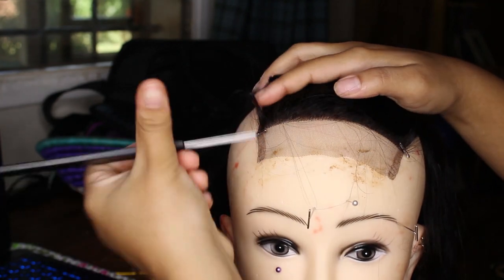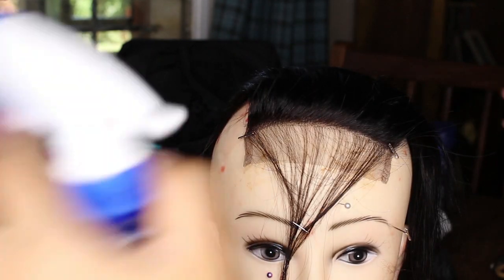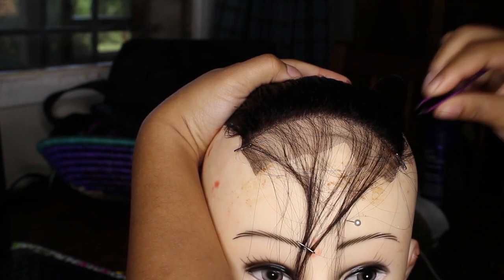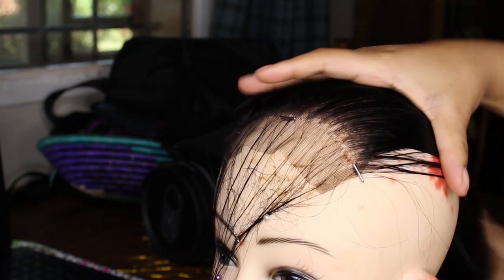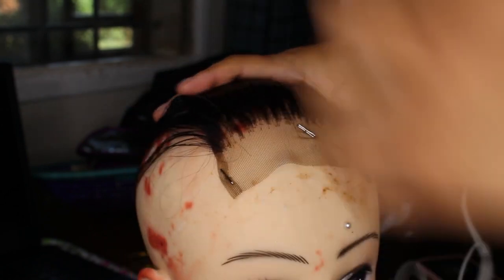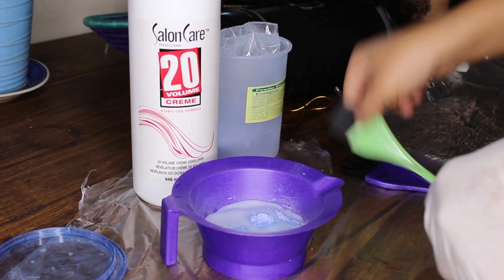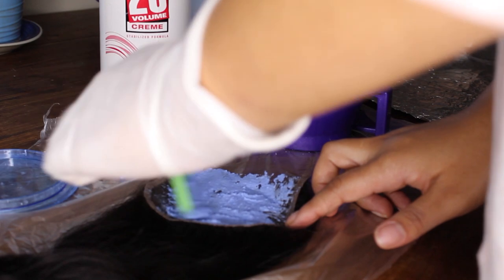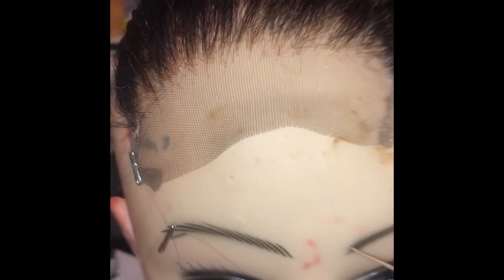How To: Bleach and Pluck A Closure | Beginner Friendly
Equipment I use to film:
Ring light